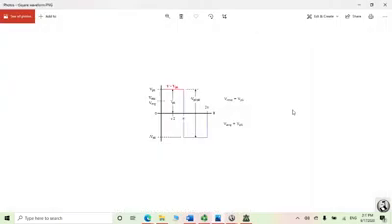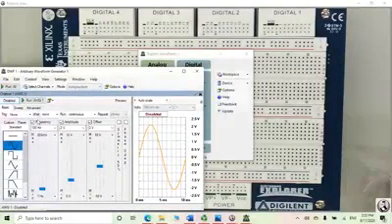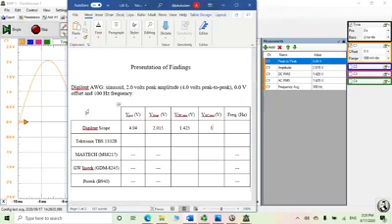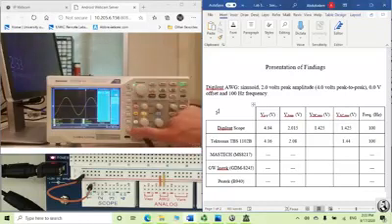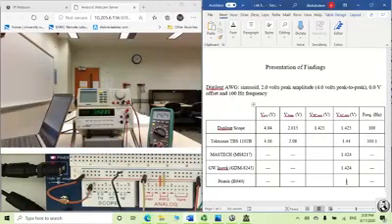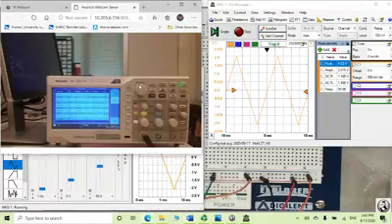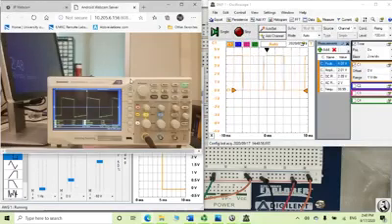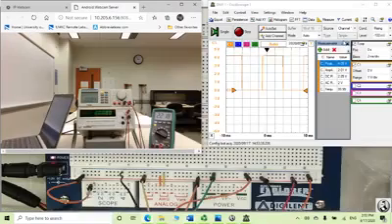Waveform Measurements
Comparing the operation and performance of the Tektronix TBS 1102B Oscilloscope, a Digital Multimeter, and Digilent Electronics Explorer Oscilloscope.